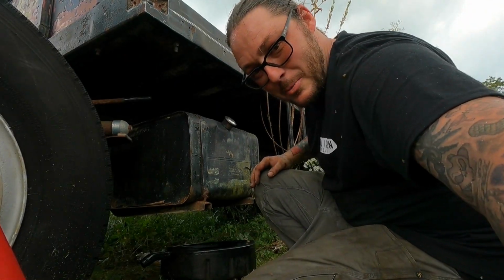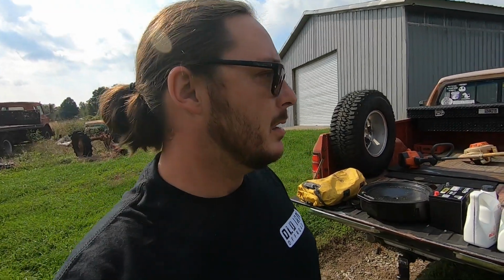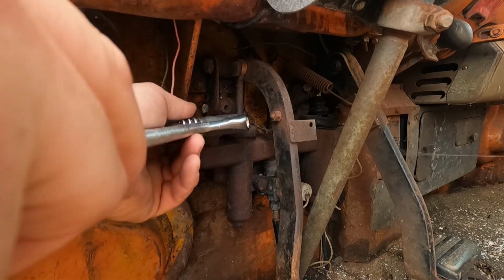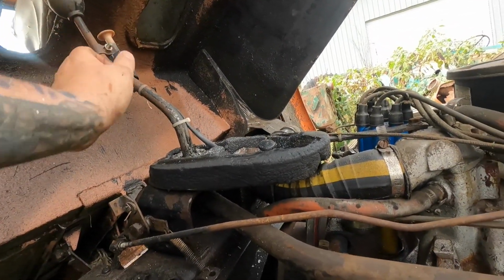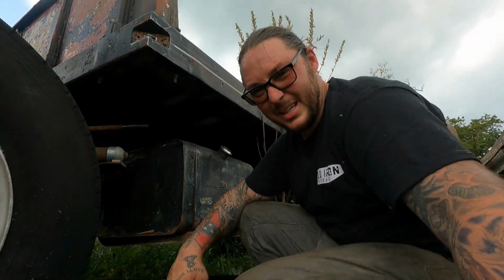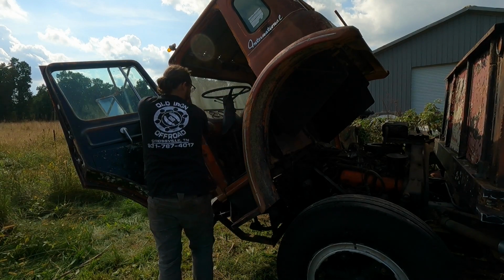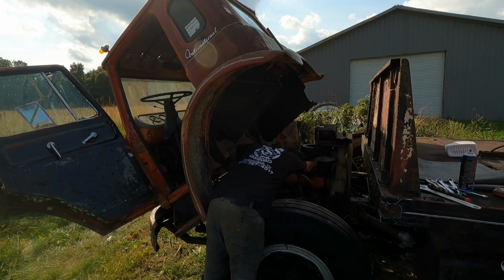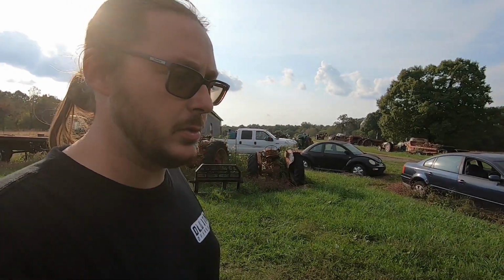Abandoned International Cab Over Engine that has been sitting in a field for years. Will it start??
We find an old Loadstar COE in a field of vintage junk.  Will it run and drive???  Watch to find out!